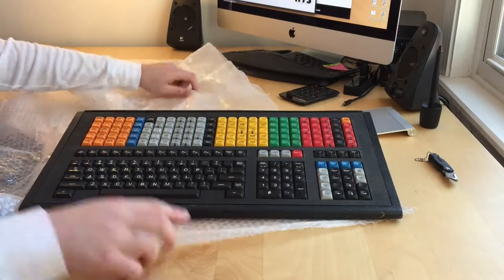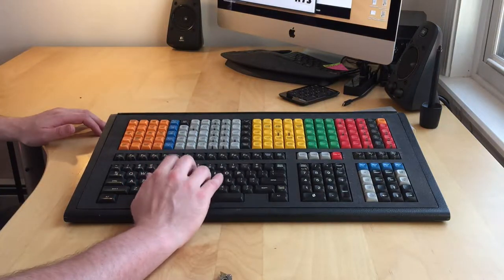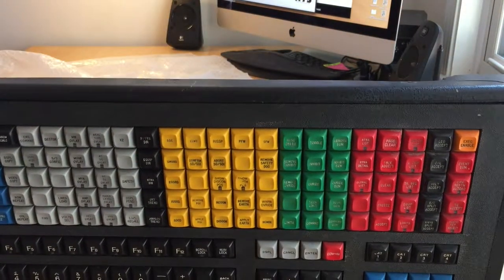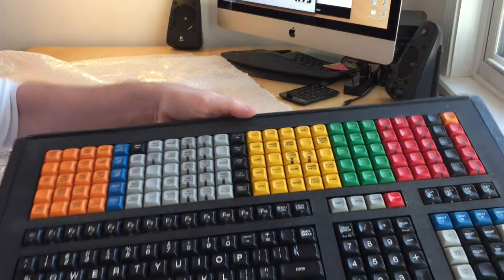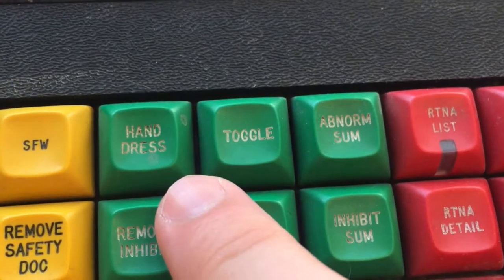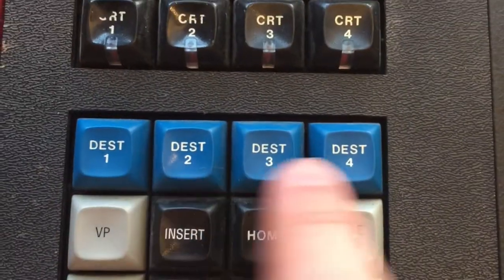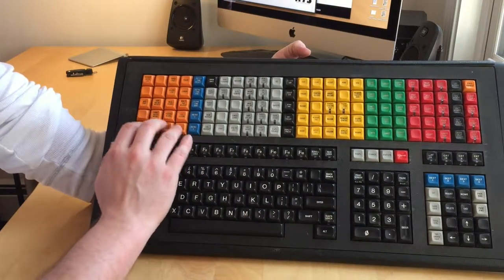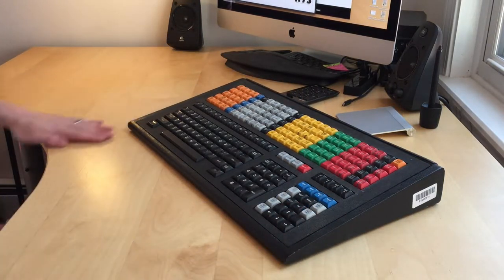The Tardis Keyboard 1: Introduction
I give a rundown of the Tardis keyboard, otherwise known as the National Grid Operator's Keyboard.